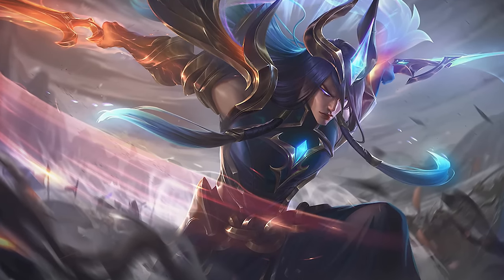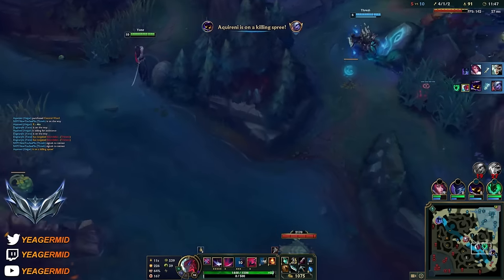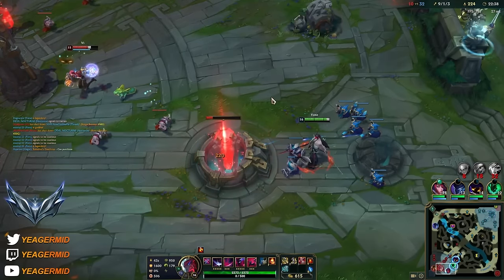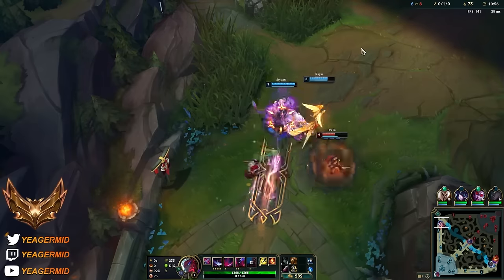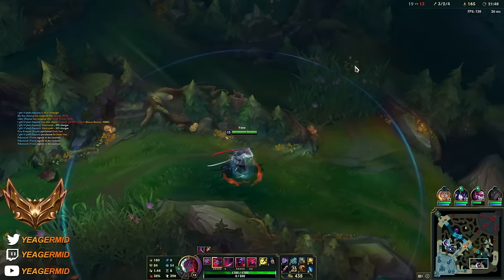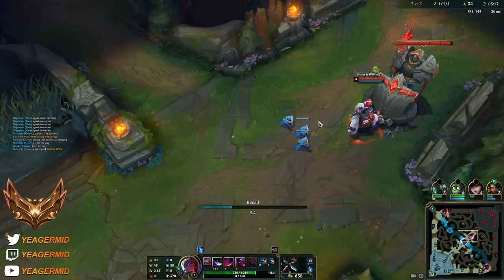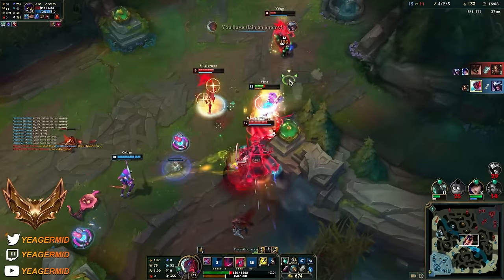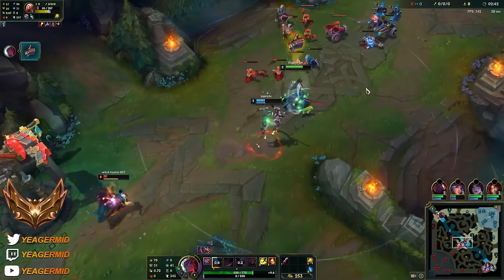How to ACTUALLY Climb to Diamond in 3 Hours with Yone S14 | Build & Runes | League of Legends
Learn How To Climb To Diamond With Yone - Unranked To Diamond Yone S14

0:00​​​​​​ - Intro
0:16 - Silver
22:13 - High Silver/Low Gold
49:19 - Mid Gold
1:14:42 - High Gold / Low Plat
1:30:25 - Plat
1:51:23 - Low/Mid Diamond
2:30:12 - High Diamond
2:55:34 - High diamond